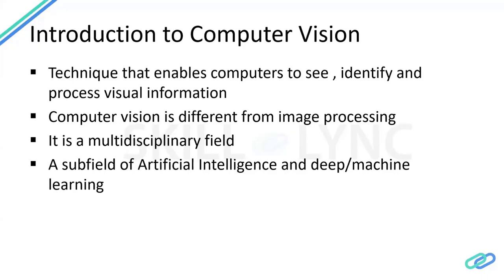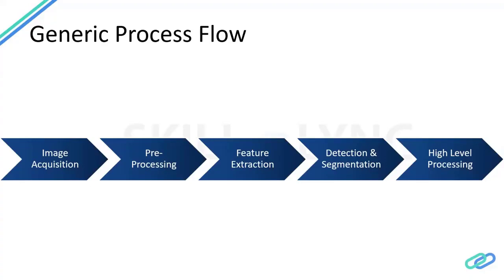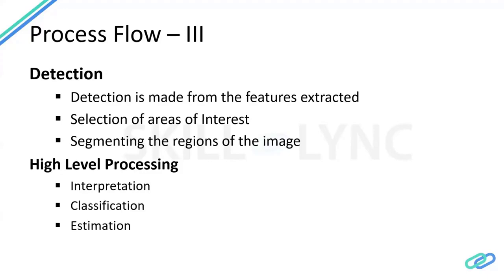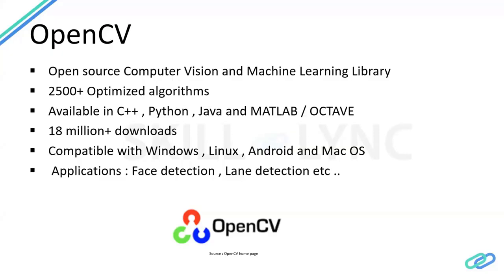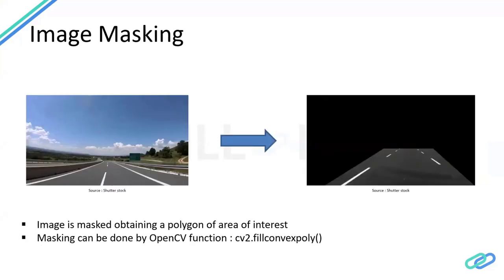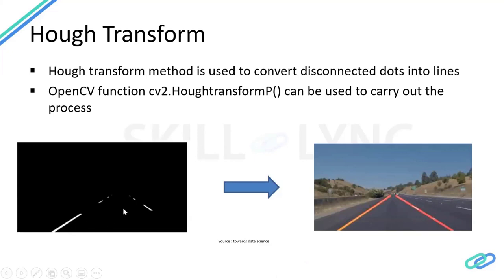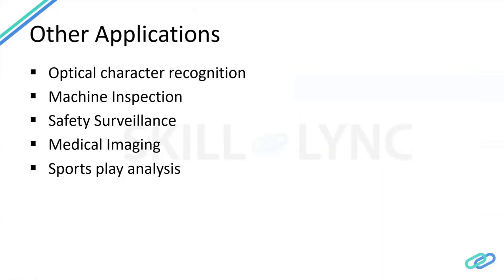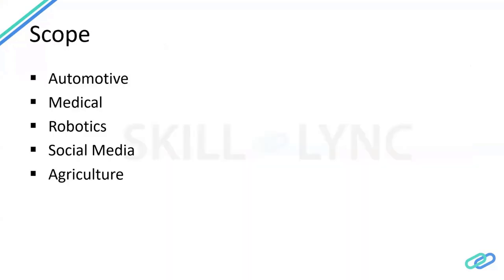Autonomous Vehicles & Computer Vision (part - 2) | Skill-Lync Workshop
In this webinar, our instructor is walking us through Autonomous vehicles and how computer vision is enabling autonomous vehicles. Get to know about all the details of how and what drives and autonomous vehicle, it's pros and the future of autonomous vehicles.

About Skill-Lync

1. Skill-Lync is an e-learning platform for Engineering students with 1000+ positive reviews on Google.
2. Learn industry-oriented technical skills.
3. Work on 15+ Industry oriented projects. Create a strong profile that will help you get recruited.
4. Have a look at the profile of a student of ours
5. Attend live video conferencing support sessions every week.
6. Interact with industry experts and Skill-Lync support team 24/7 to get your doubts clarified
7. Get recruited with help from our placement assistance team.